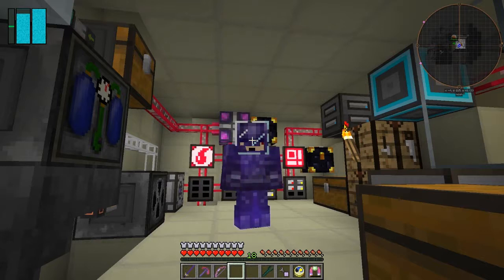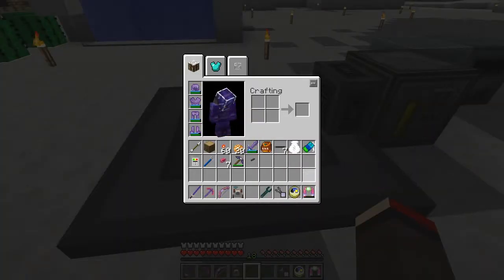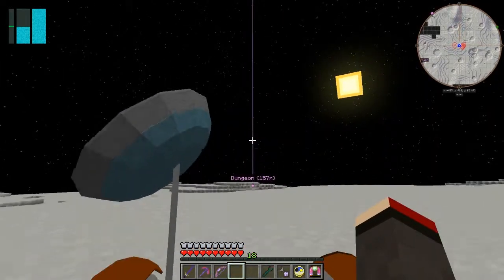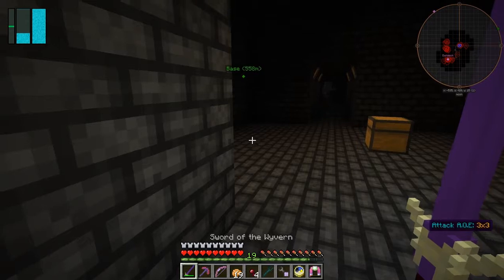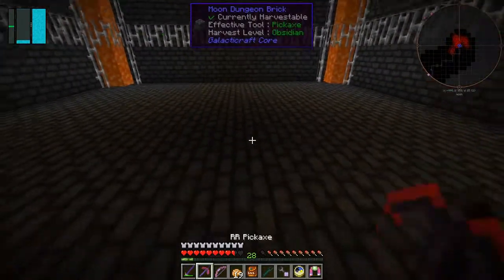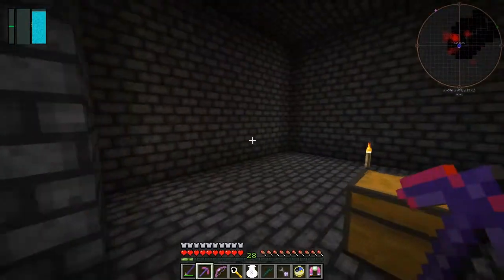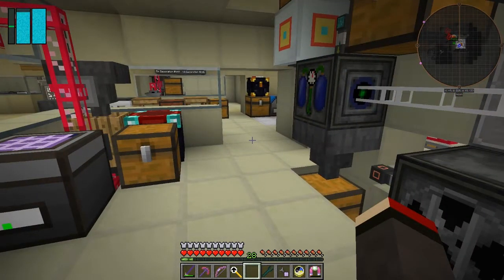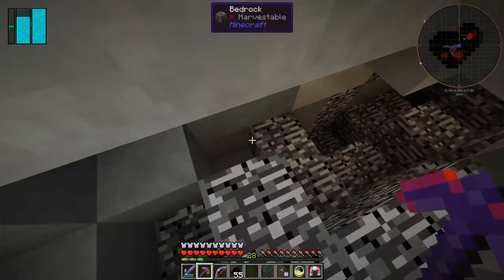Galactic Science 2 #114 - Moon Buggy and Dungeon Raid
In this episode we:
- see how to move items to external storage
- assemble a moon buggy
- assemble a buggy fueling pad
- visit a moon dungeon
- kill the evolved skeleton boss
- grind a few endermen
- do a bit of caveing

Complete the following quests:
- None :-(

Moon Dungeons
    x     z    y
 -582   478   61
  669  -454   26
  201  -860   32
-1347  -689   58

Mars Dungeons
    x     z    y
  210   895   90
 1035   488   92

This video is the my hundred and fourteenth episode of Galactic Science 2, a series of the beta 0.13 mod pack by Caithleen. This a very different Minecraft mod pack crafting with minechem and the assembly table.